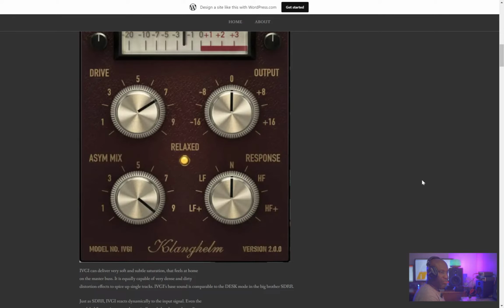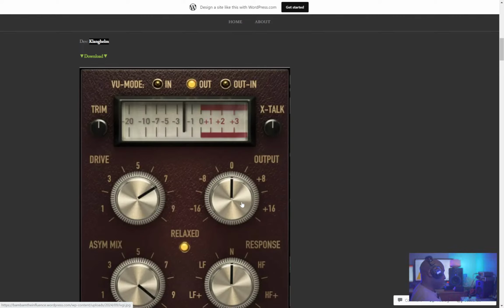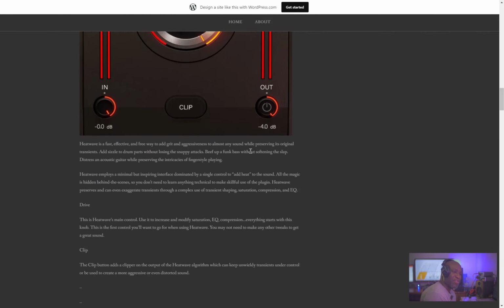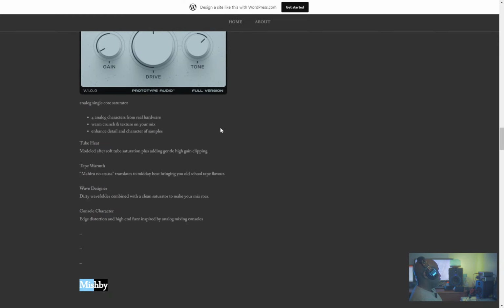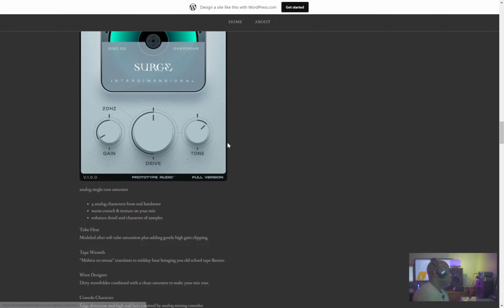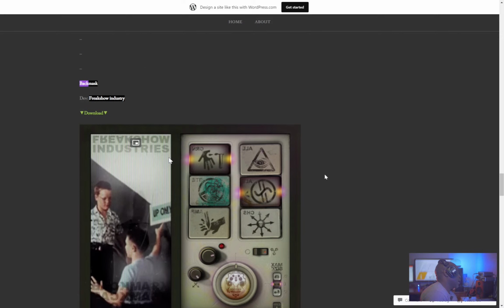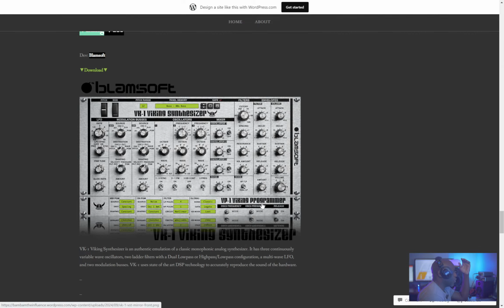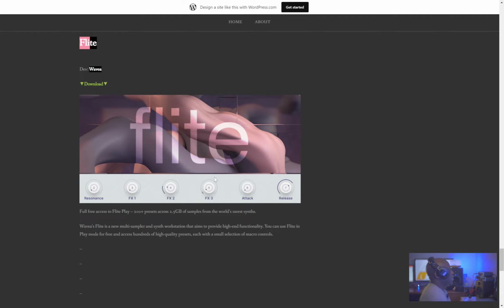Free VST & App│Oct1-2024 "Live"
"Live"

Bam's Links